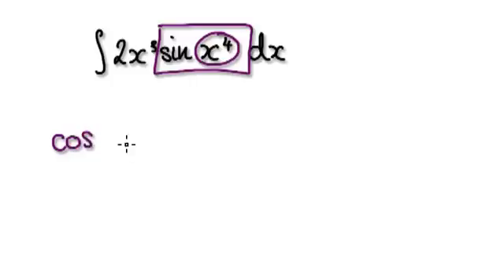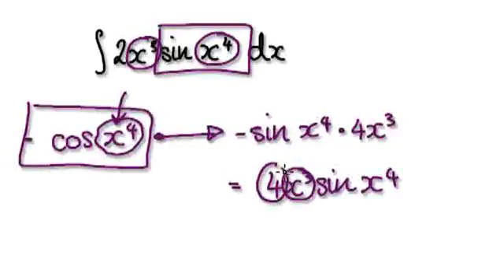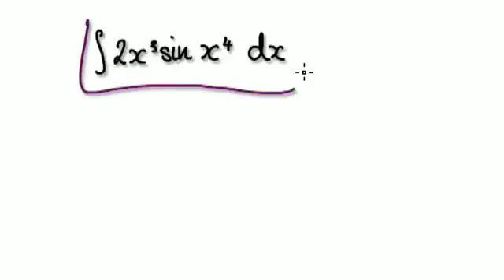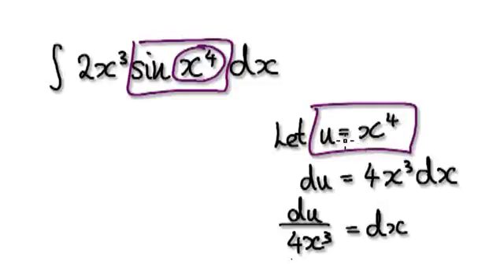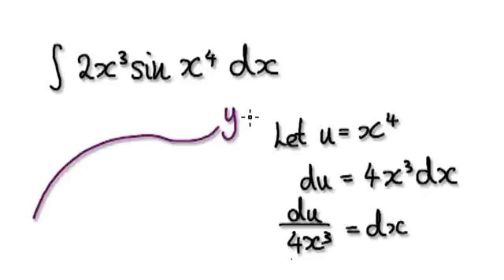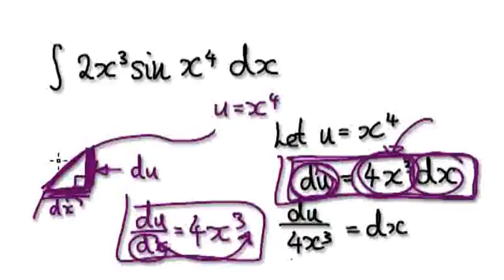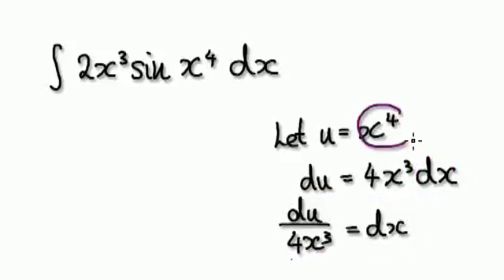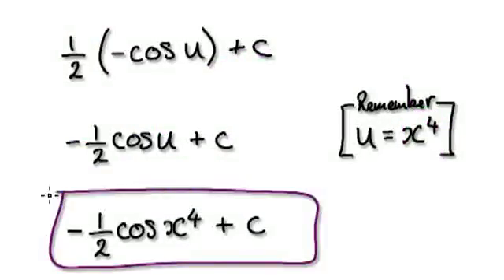Video 1810 - Integration by Substitution